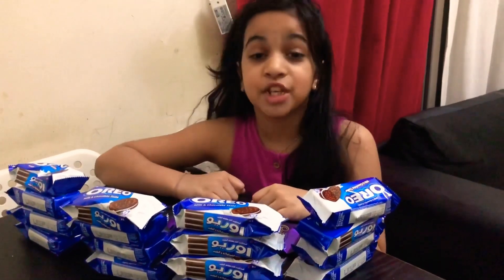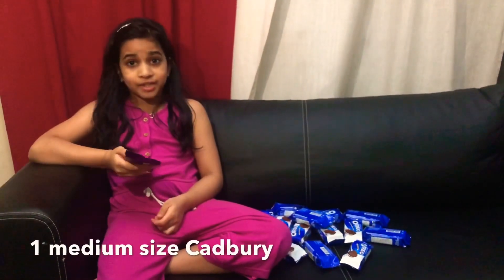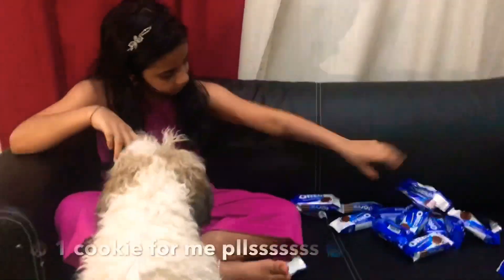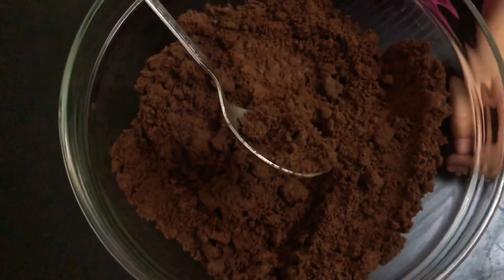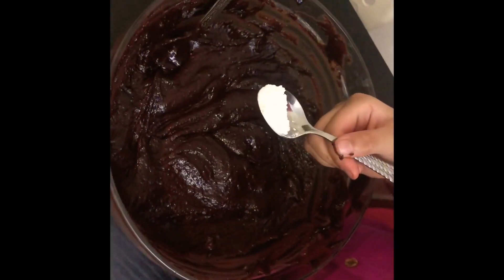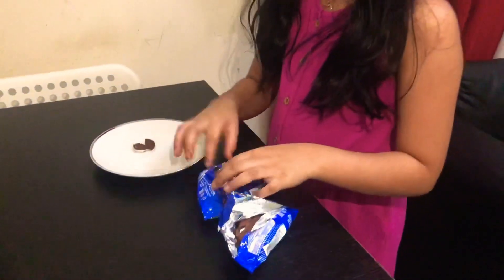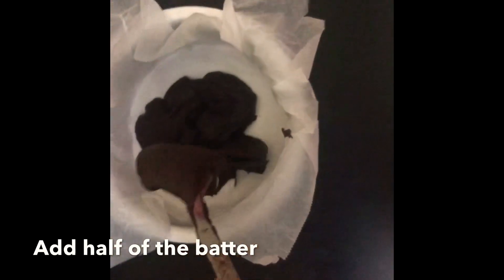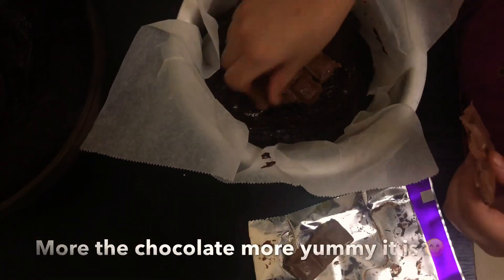Oreo Cadbury 🎂 🤪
Welcome to Nilas Mini Kitchen